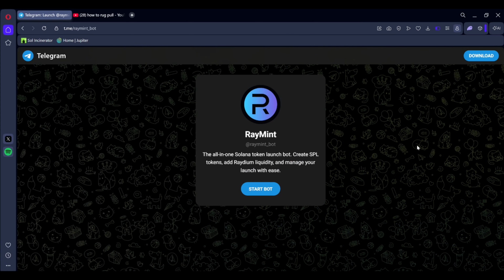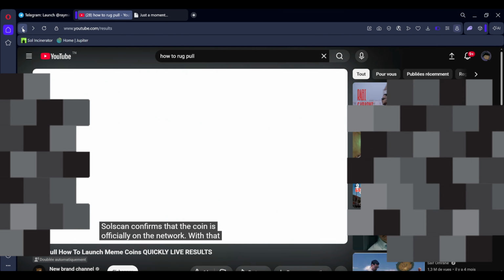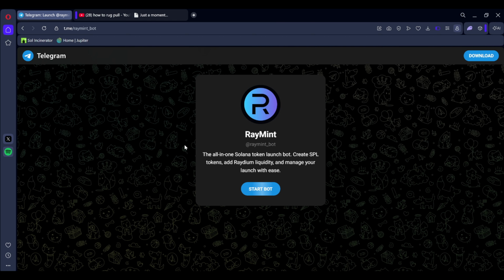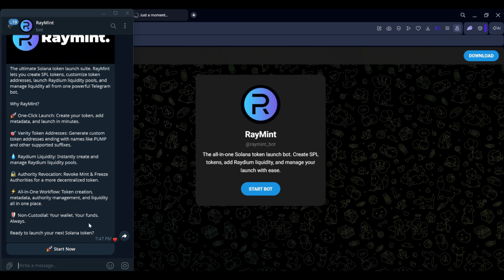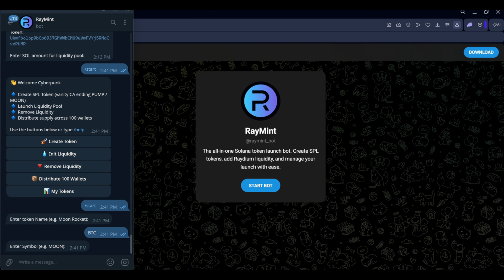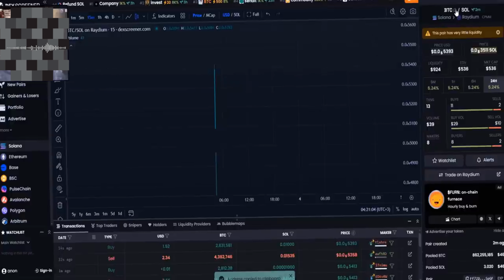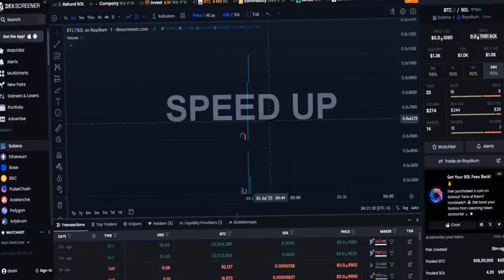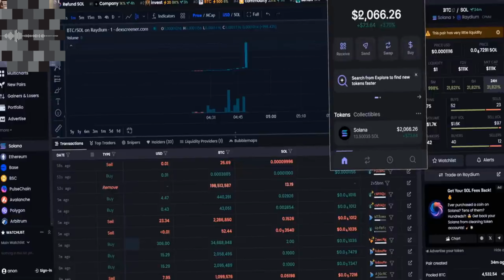HOW TO RUG PULL - Solana Meme Coins: Full Guide for Beginners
Launch Solana meme coins from scratch with Raydium liquidity and rug pull in this complete 2026 guide.

In this video, I show you how to create an SPL token for free, add your token metadata, initialize a Raydium liquidity pool, and remove liquidity whenever you need. Whether you're launching your first meme coin or building your next Solana project, this tutorial walks through the entire process step by step.

If you're interested in Solana development, meme coins, token launches, and on-chain tools, you're in the right place.